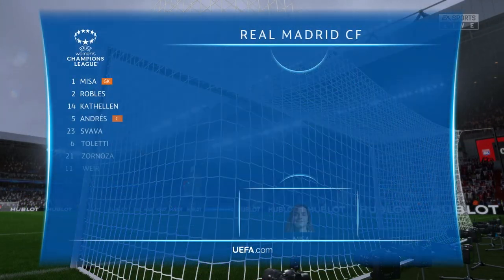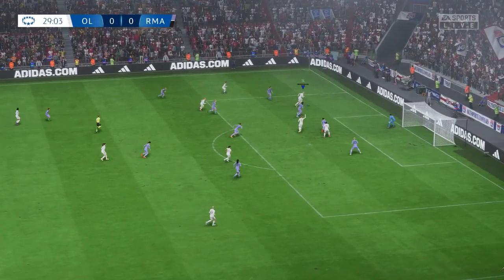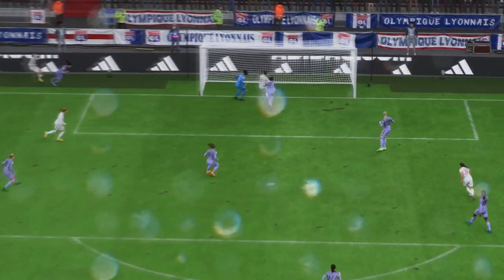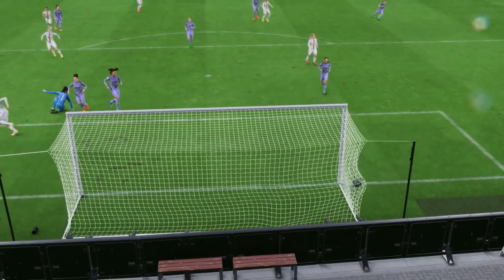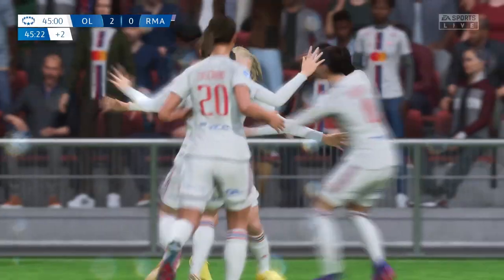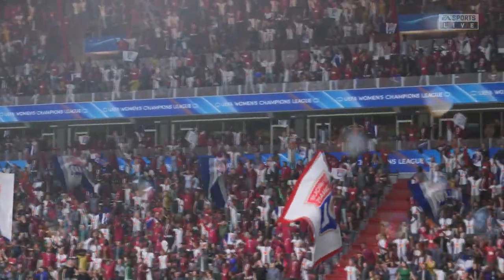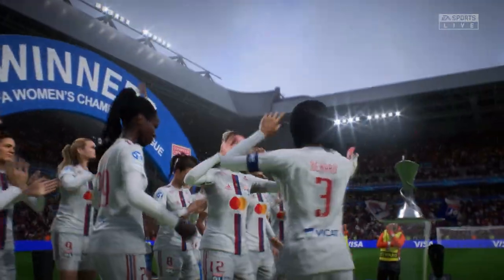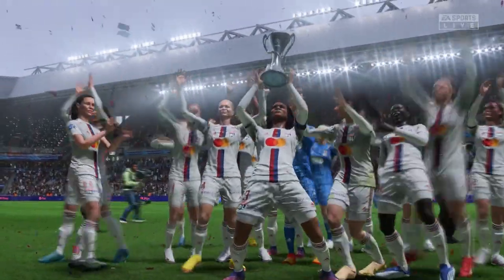FIFA 23 | Olympique Lyonnais 4 - 0 Real Madrid | UEFA Women's Champions League - Final - 22/23